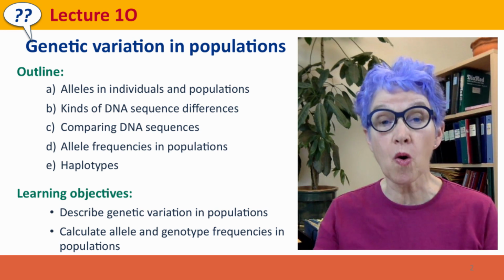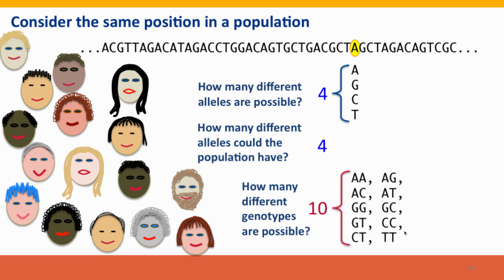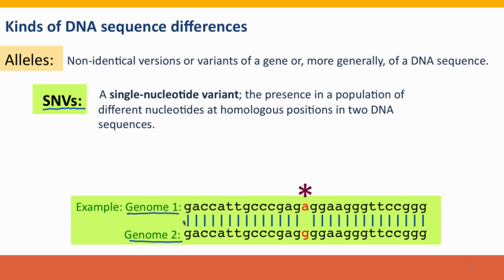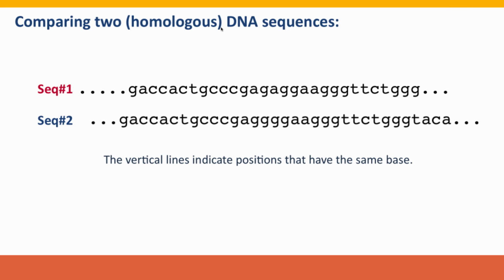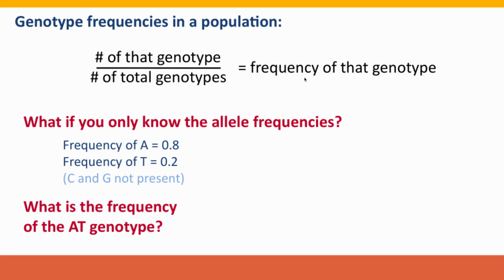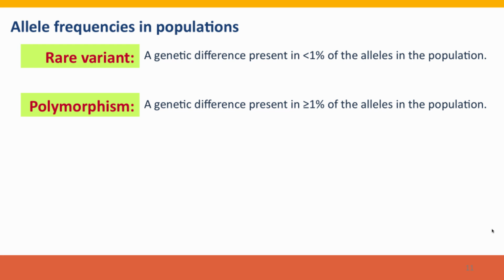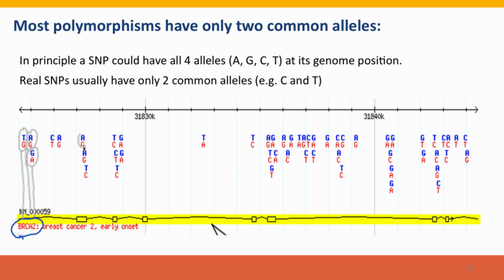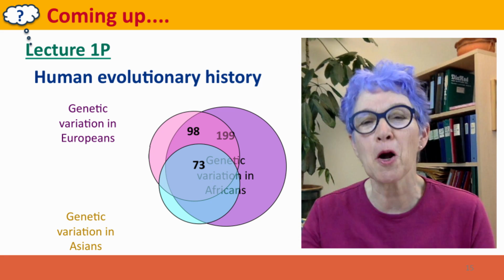1O - Genetic variation in populations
1O_full This is Lecture 1-O of the free online course Useful Genetics Part 1.  All of the lectures are on YouTube in the Useful Genetics library.